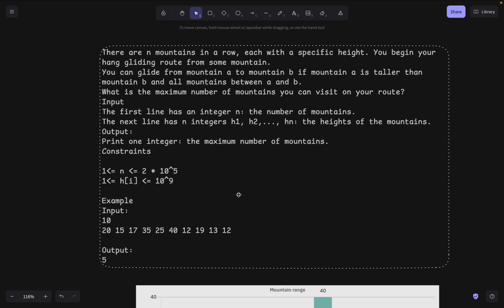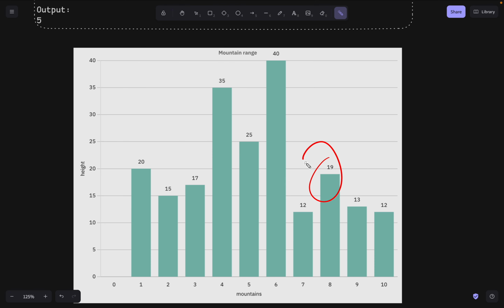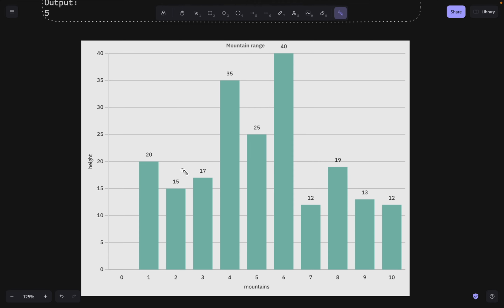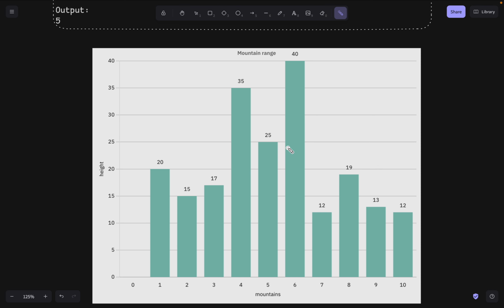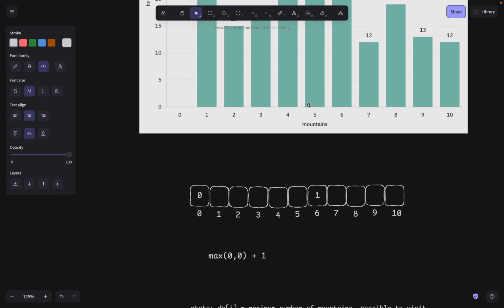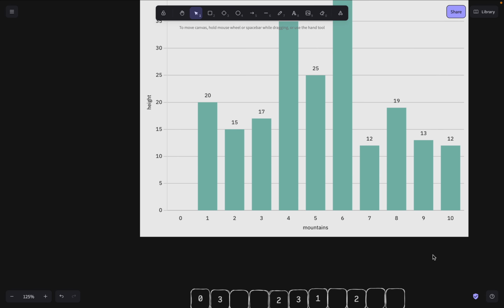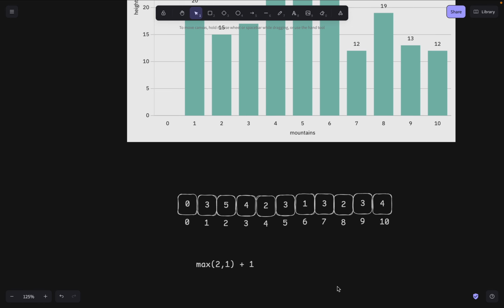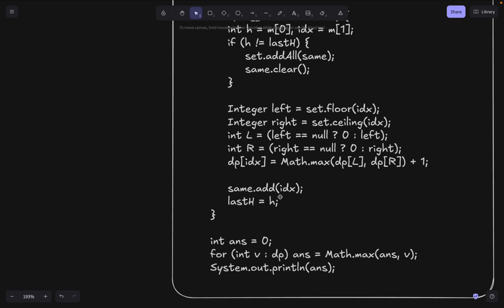Mountain Range | CSES | Solution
Solution for Dynamic Programming problem "Mountain Range" in CSES problemset.